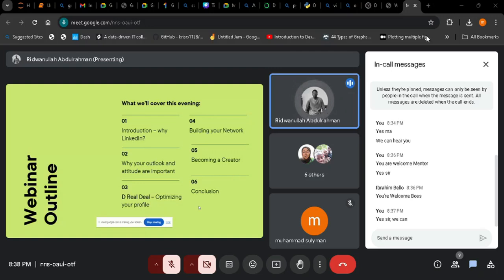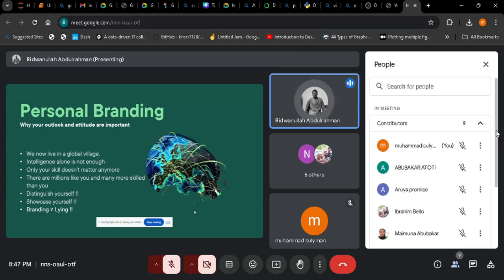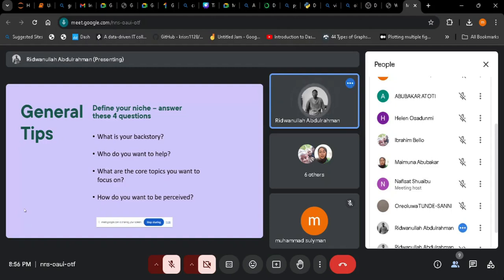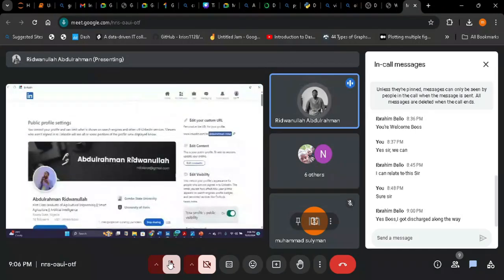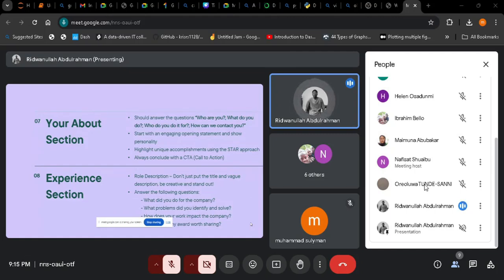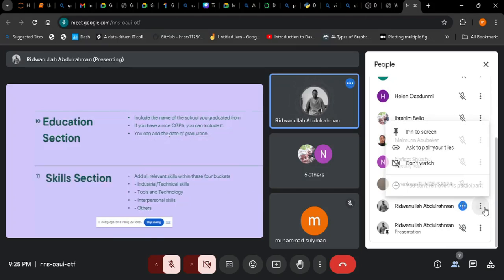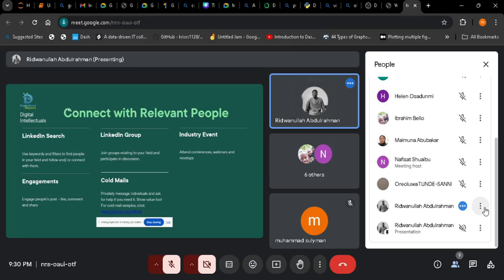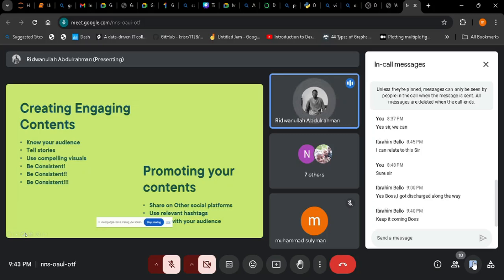LinkedIn Optimization 11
This is a practical webinar on optimizing your LinkedIn profile. It offers a step-by-step guide and tips on how to use LinkedIn as a networking platform to its fullest extent.